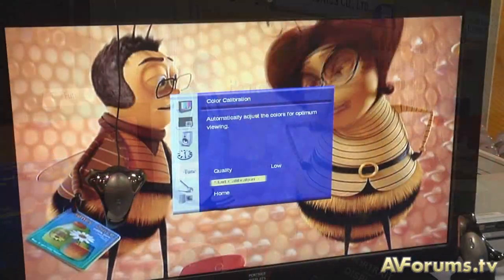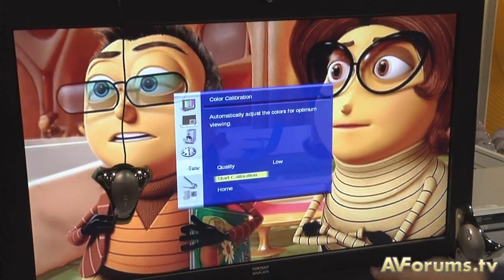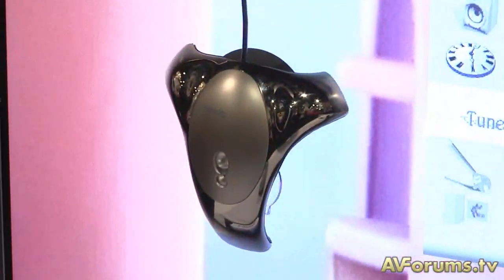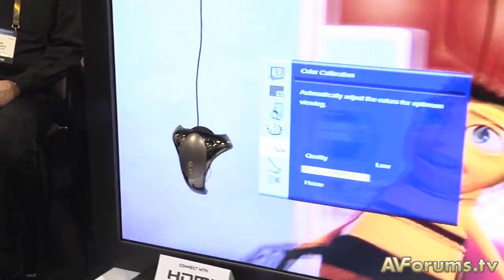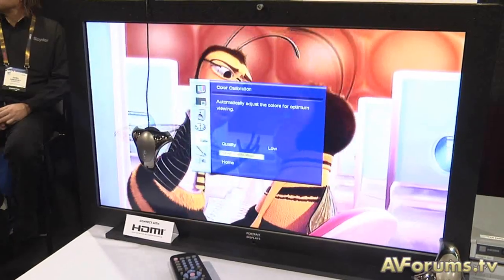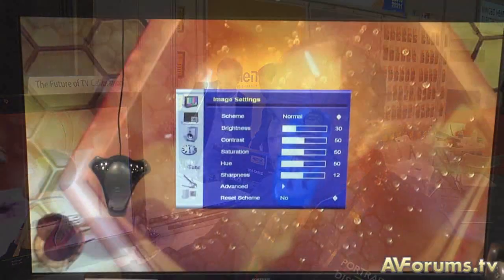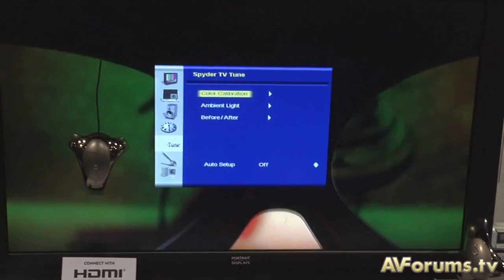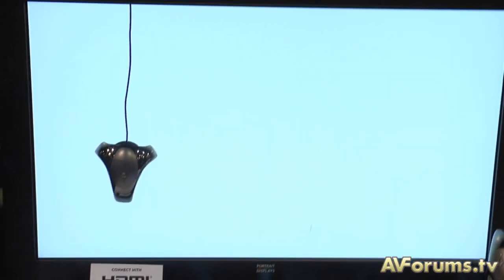CES 2010 - the world's first self calibrating TV technology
We take a look at the world's first self calibrating TV technology which will enable people to have their TV set up correctly at home without the need for a visit by a calibrator.  To comment on this video and the technology featured, go